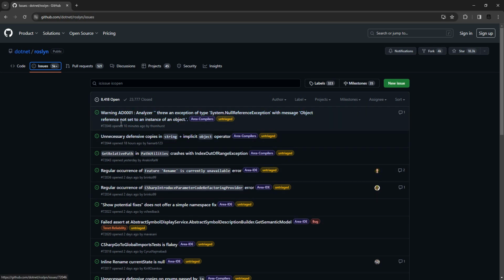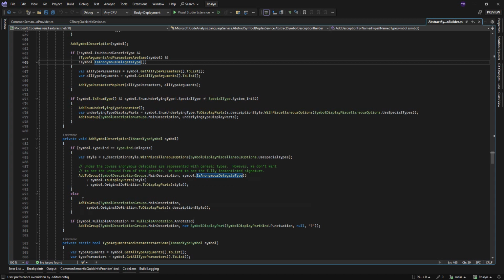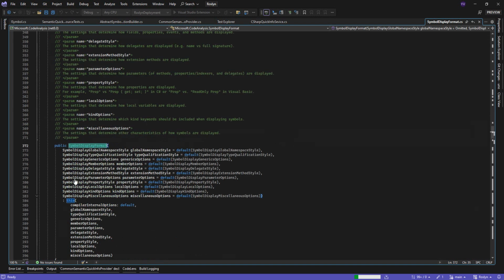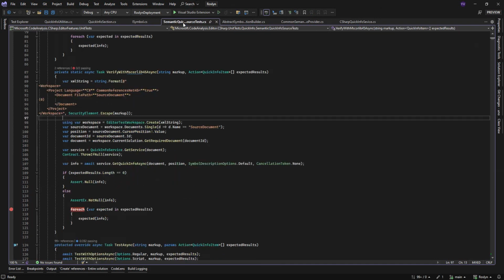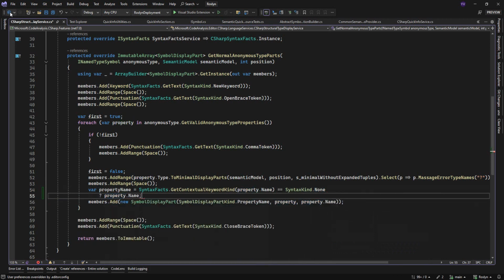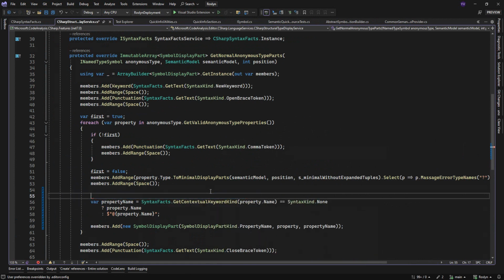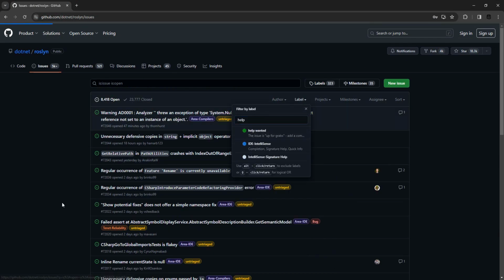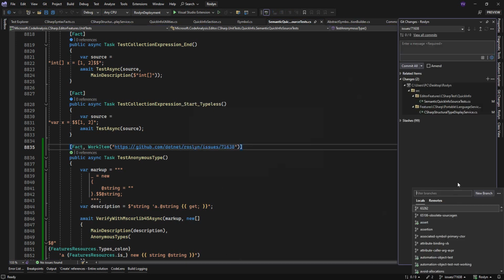Roslyn Coding - Fixing a Quick Info issue for anonymous types